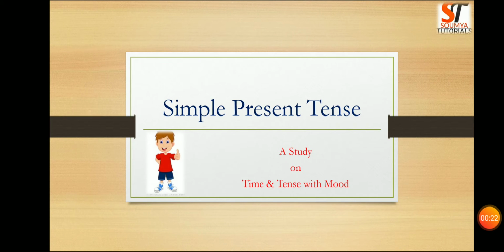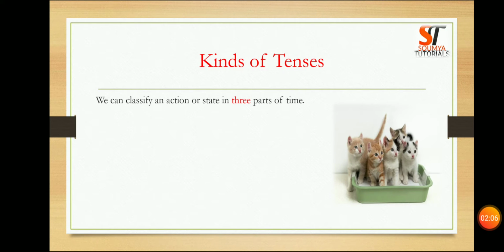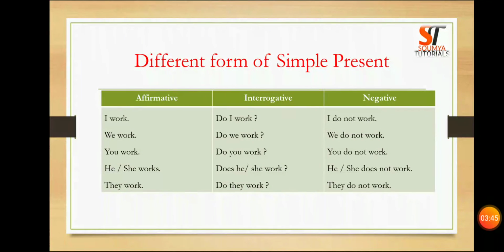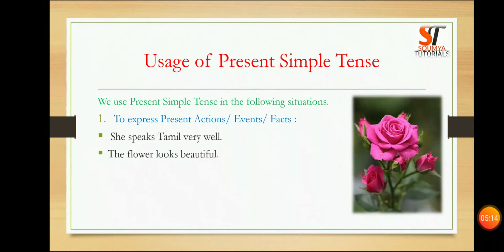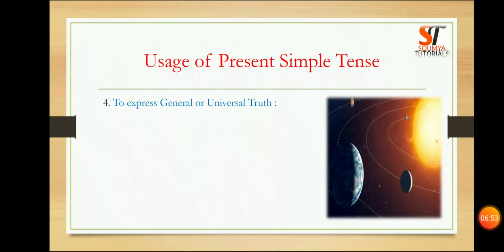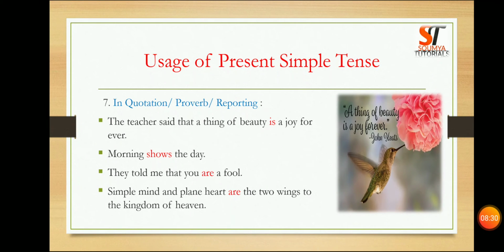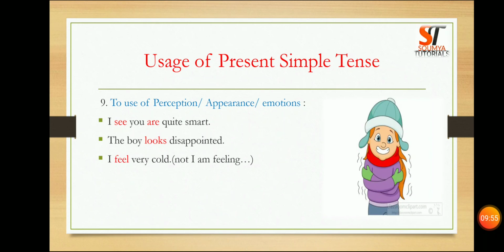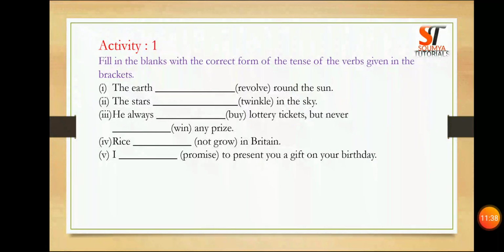Simple Present Tense (English Grammar) by Dillip Kumar Samal for High School and College Students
Simple Present Tense (English Grammar) by Dillip Kumar Samal for High School and College Students, Advanced English Language Learning, conceptual practices, for CBSE, ICSE, CHSE, BSE Odisha students
Please give your valuable suggestions and comments